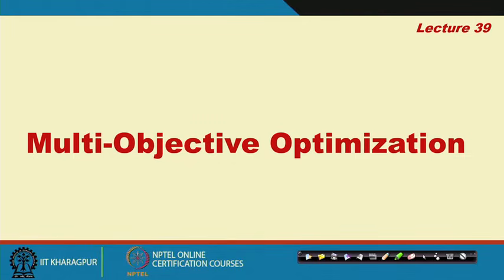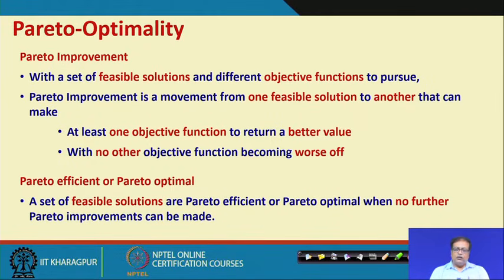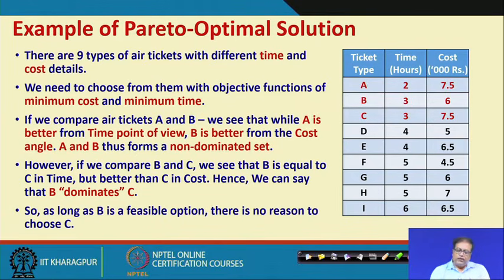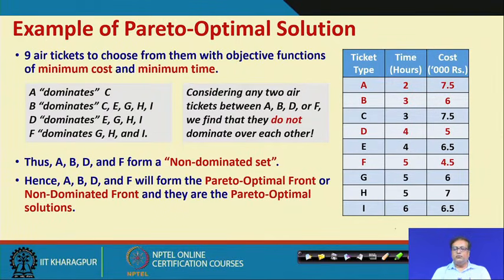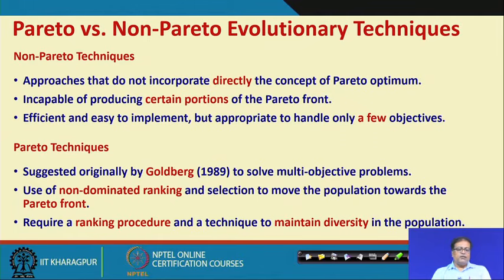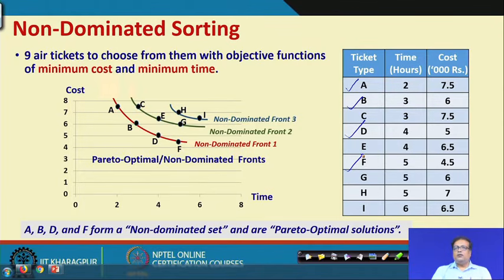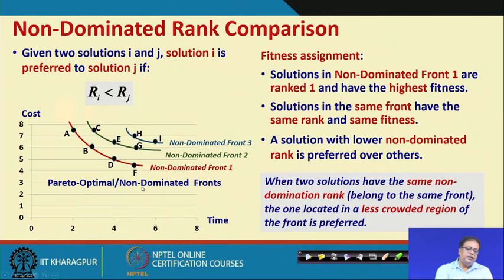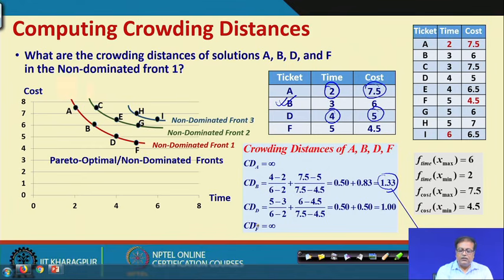Lecture 39 - Multi-objective Optimization